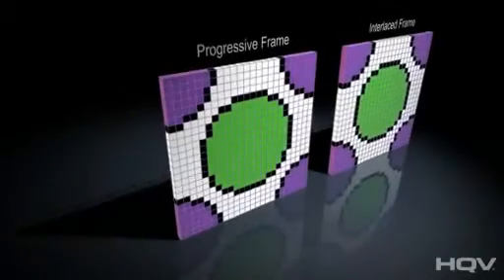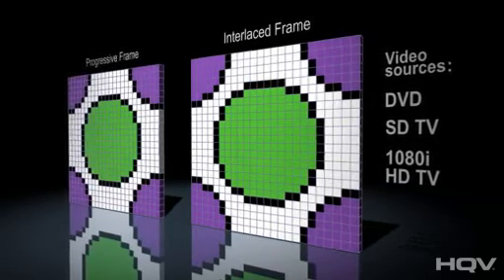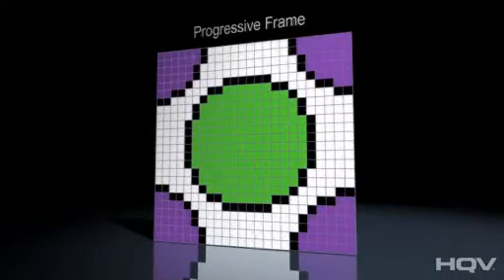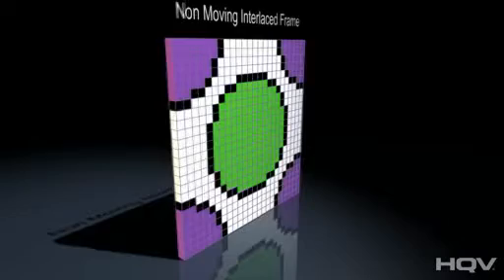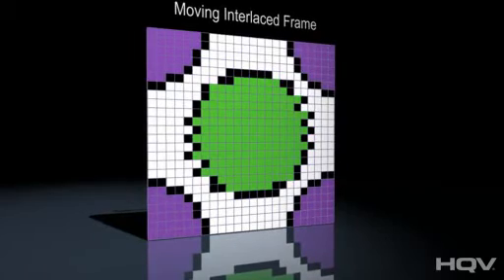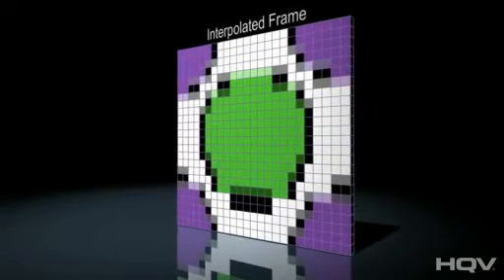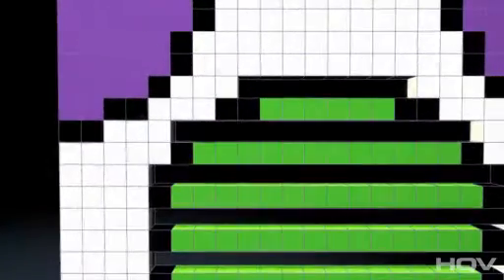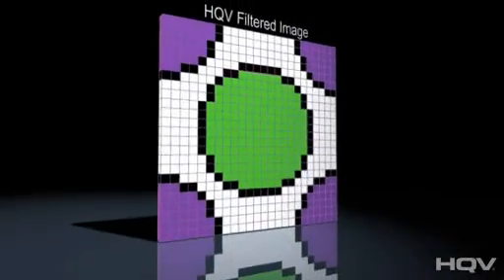HQV De Interlacing Mozilla Firefox